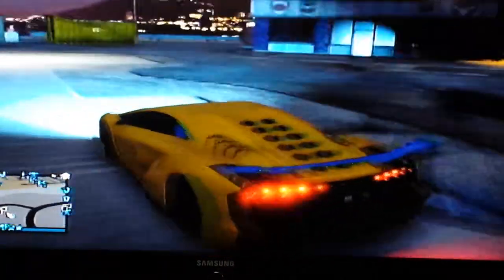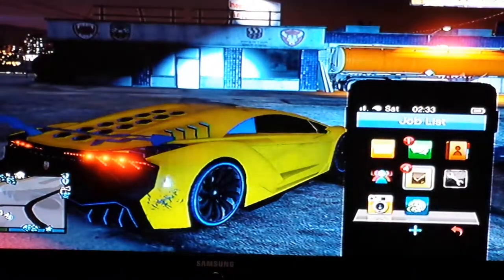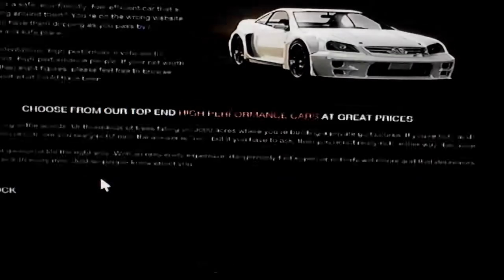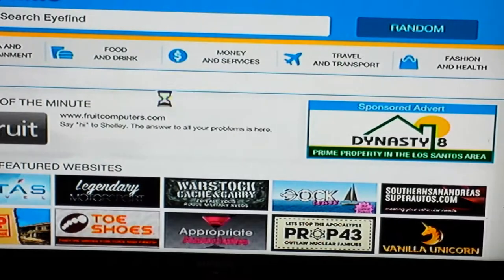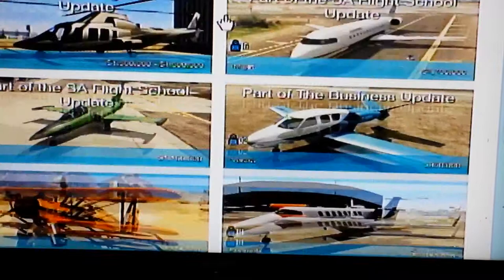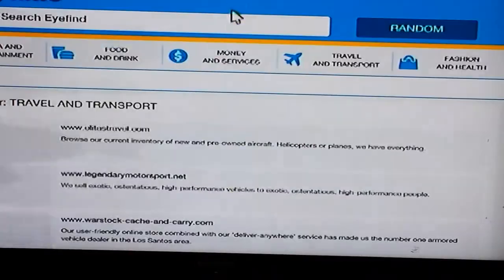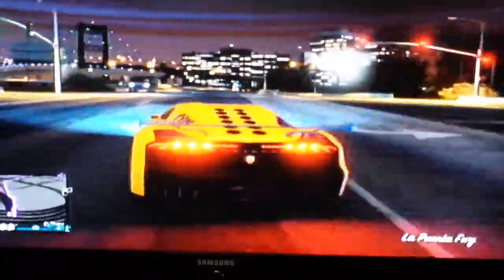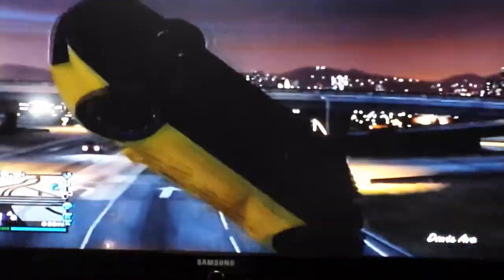Gta 5 1.16 update review